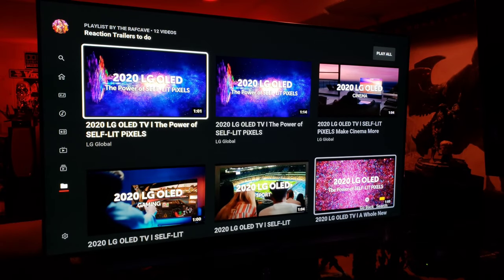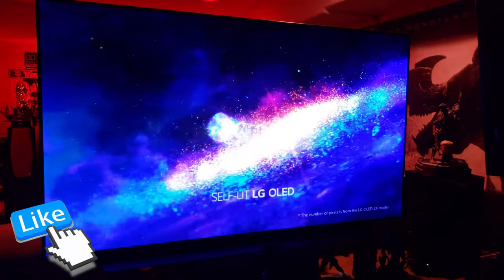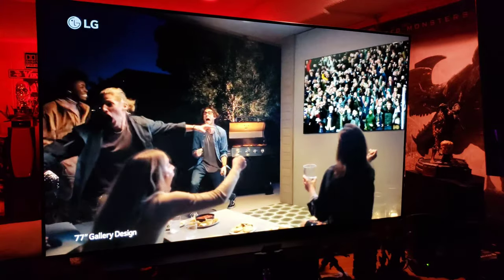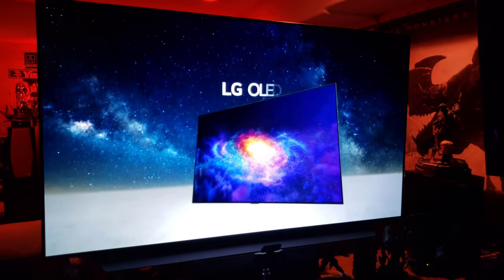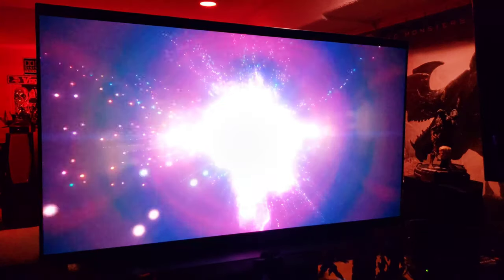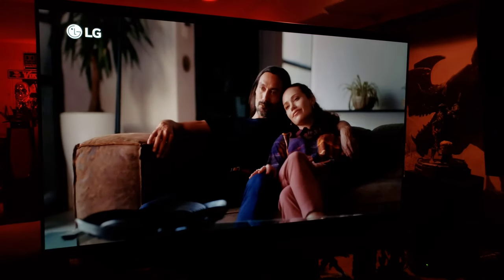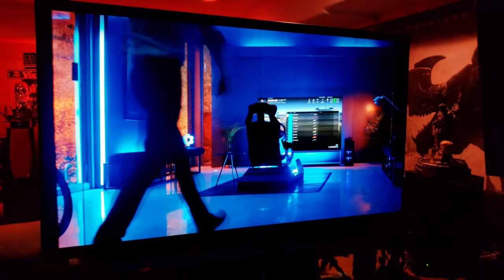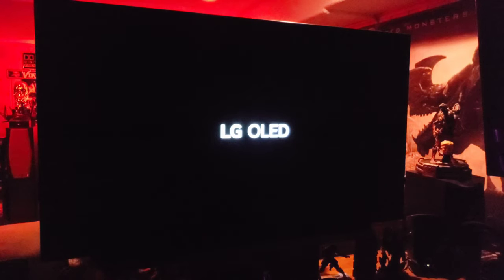[4K] 2020 LG C10 55" CX 4K OLED TV : New LG OLED Video's Showcase!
Check out these new LG OLED trailers showcasing the new 2020 OLED TV's!

They bring a smile to my face :)

Get your LGC10 OLED TV here!

Or pay monthly here -